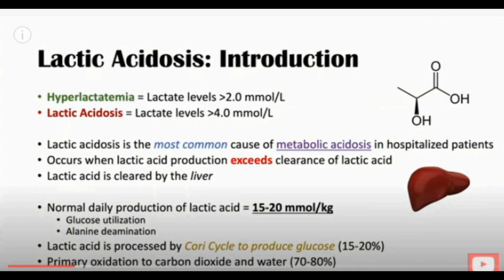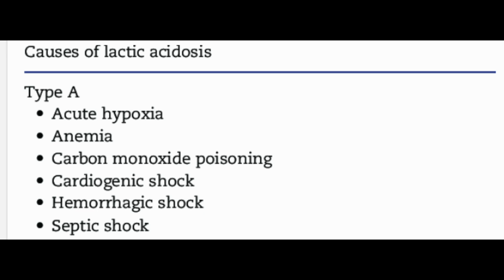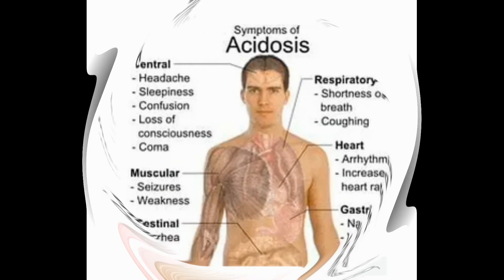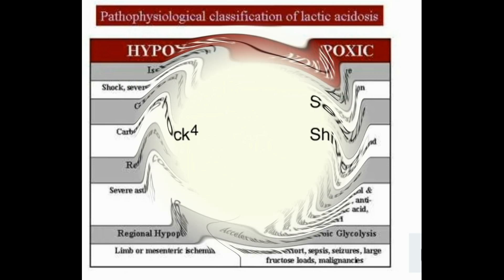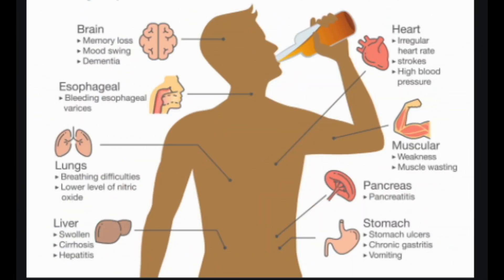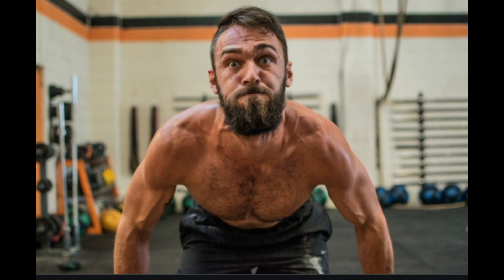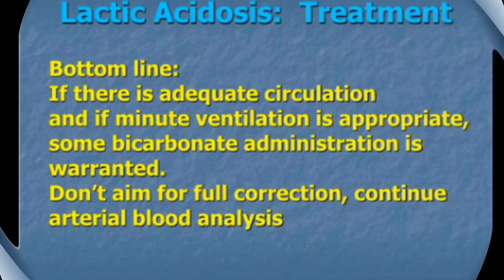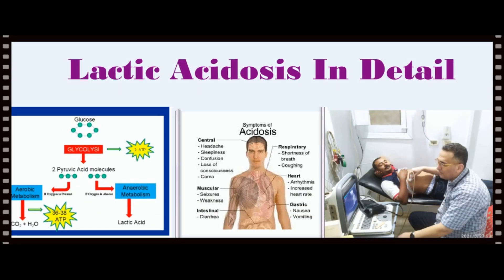Lactic Acidosis: What You Need to Know.حموضيه الدم بسبب ارتفاع حامض الكتيك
.حموضيه الدم بسبب ارتفاع حامض
الكتيكWhat is lactic acidosis?
Lactic acidosis is a form of metabolic acidosis that begins when a person overproduces or underutilizes lactic acid, and their body is not able to adjust to these changes.
People with lactic acidosis have problems with their liverTrusted Source (and sometimes their kidneys) being able to remove excess acid from their body. If lactic acid builds up in the body more quickly than it can be removed, acidity levels in bodily fluids — such as blood — spike.
This buildup of acid causes an imbalance in the body’s pH level, which should always be slightly alkaline instead of acidic.
There are a few different types of acidosis.
1-Lactic acid buildup occurs when there’s not enough oxygen in the muscles to break down glucose and glycogen.
 This is called anaerobic metabolism.
There are two types of lactic acid:
a- L-lactate
b- D-lactate.
 Most forms of lactic acidosis are caused by too much L-lactate.
There are two types of lactic acidosis, Type A and Type B:
• 1-Type A lactic acidosis is caused by tissue hypoperfusion resulting from
• hypovolemia,
•  cardiac failure,
• sepsis,
• or cardiopulmonary arrest.